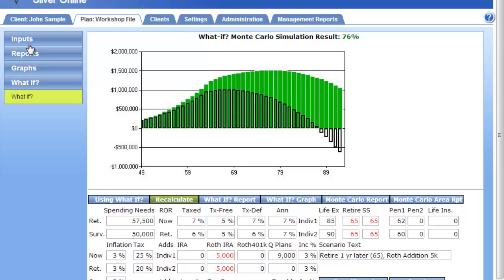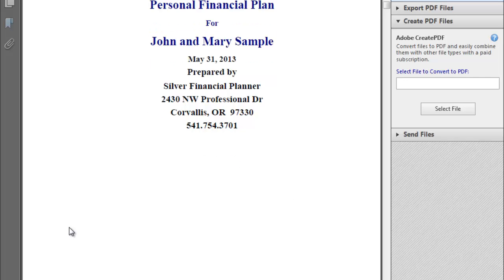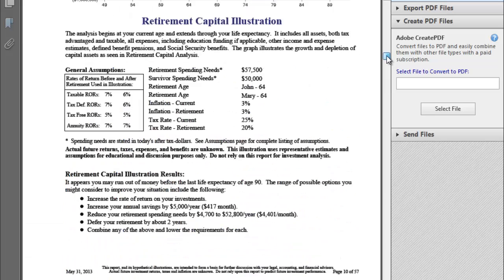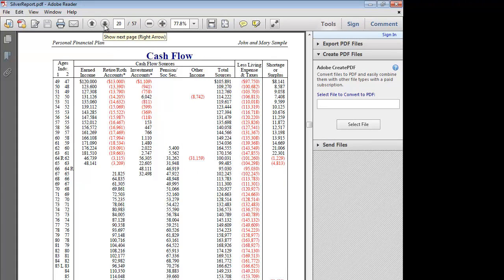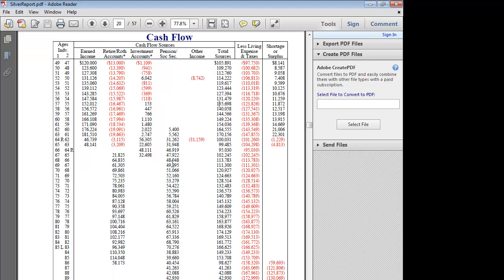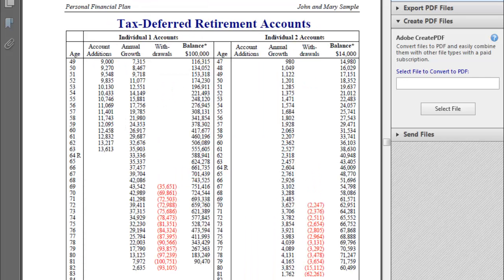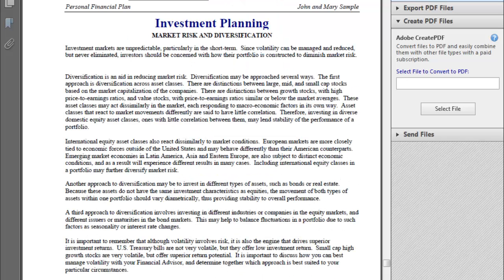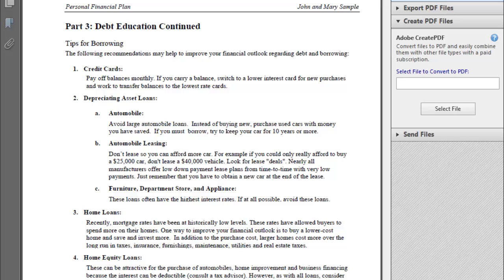Silver Online - Reports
This video captures the Reports section from the full Silver Online  training video.